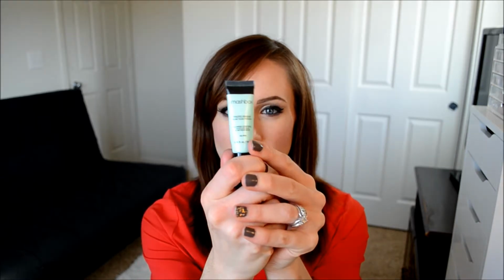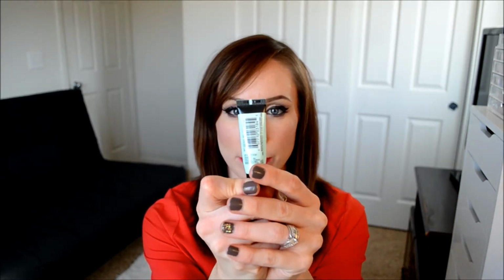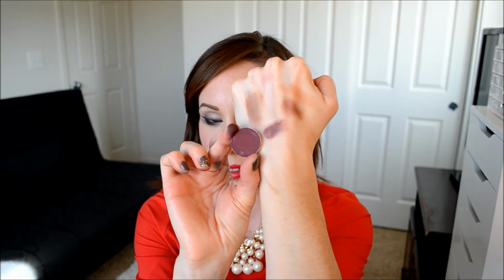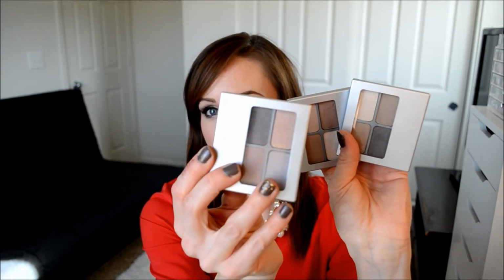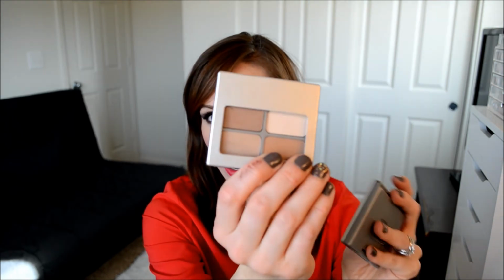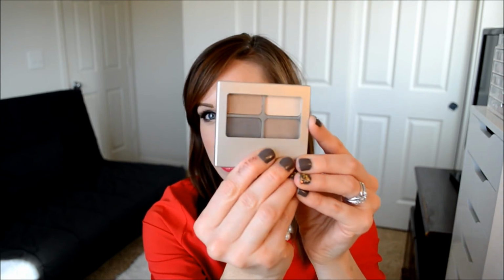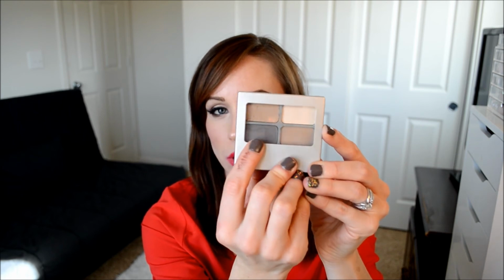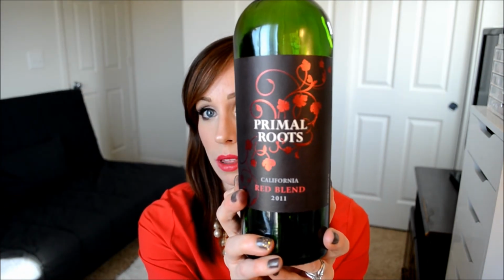January Favorites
Hey Everyone,
January and has and gone. Here are the things I have been using and enjoying.

~SHOPPING!!~

{Sigma Brushes}
My FAVORITE, and affordable, brushes I use every day and in all my tutorials to apply my makeup. I would recommend them to all my friends!

The coolest place to shop for everything from clothes to kid's toys! (Flash sales daily)

Get PAID to shop (cash back). I use Ebates for all my online shopping. This place is legit!!:

IPSY BAG

A monthly subscription service that sends you 4-5 full and/or deluxe size products. Go to the website, sign up, and your bag will be customized to your liking! I am in love with this. It is a present to yourself each month.

What I'm Wearing:
Necklace: Shoplately.com (link is above)
Shirt: Francesca's
Lips: Clinique Chubby stick in Mightiest Maraschino

*I purchased everything that was shown in this video. I was not paid to give my opinions. I will always give you my real, honest reviews.*